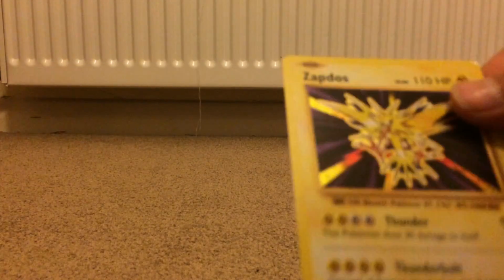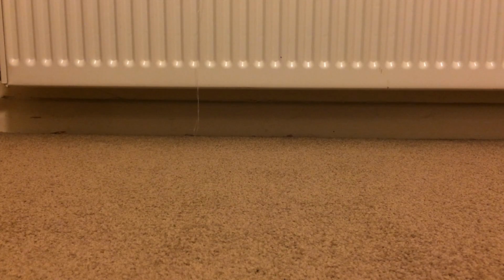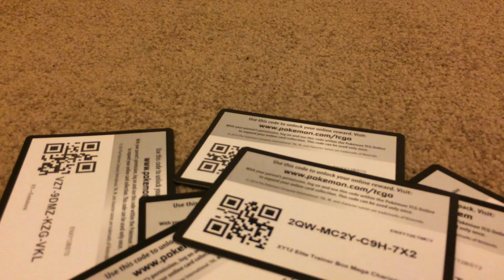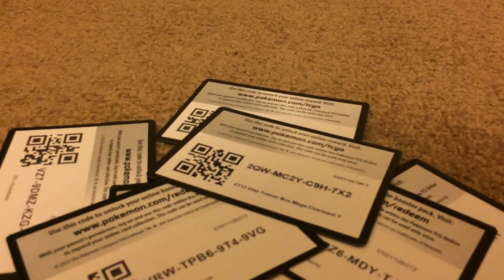Pokémon TCG elite trainer box Unboxing part 3/3